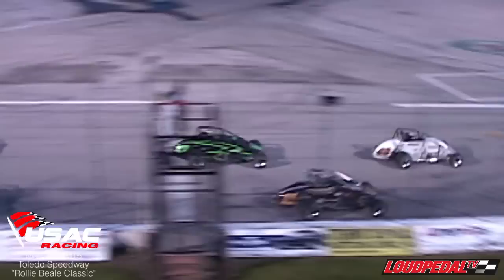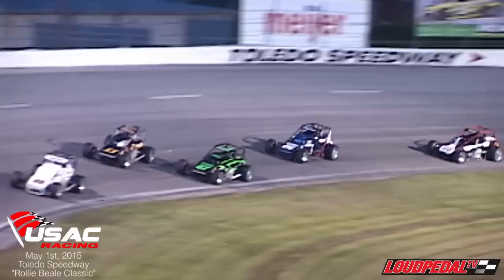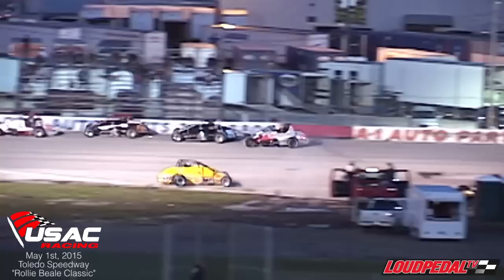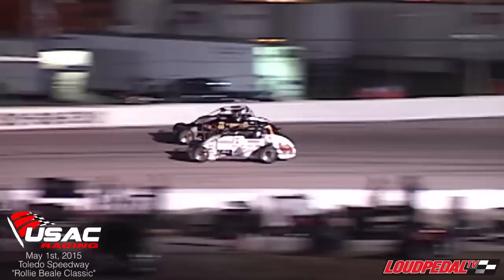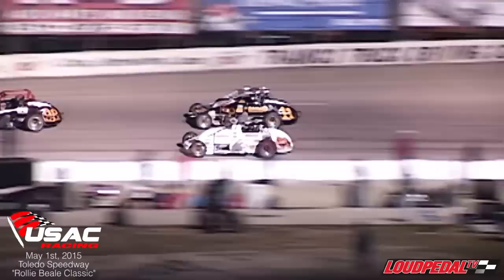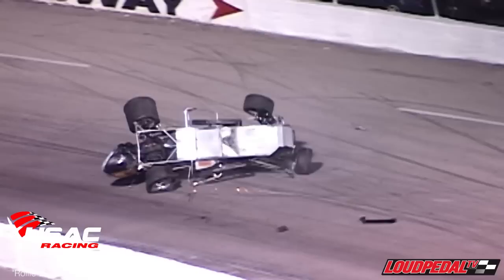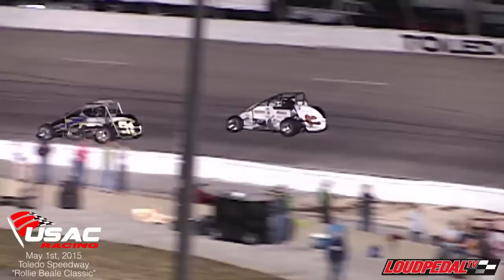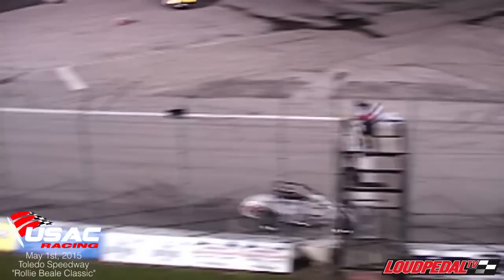USAC Silver Crown Series at Toledo Speedway 5-1-15 "Rollie Beale Classic"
Kody Swanson dominates at Toledo and Tanner Swanson walks away from a scary incident.